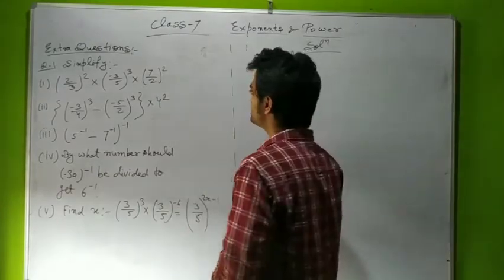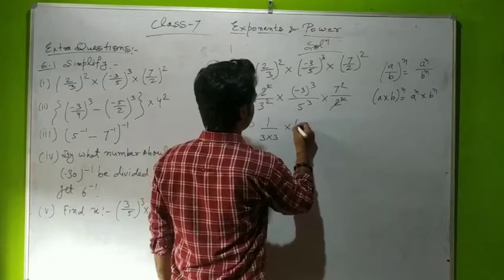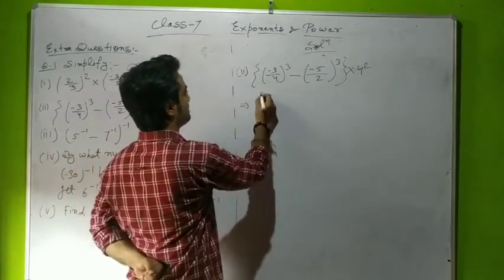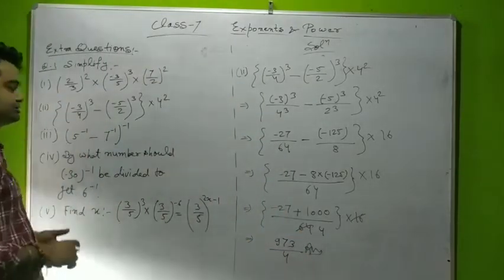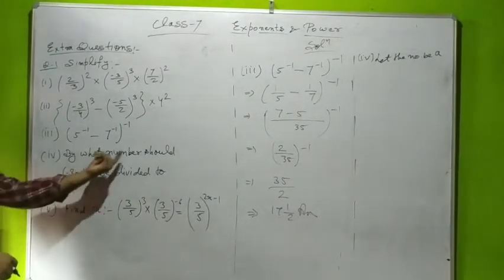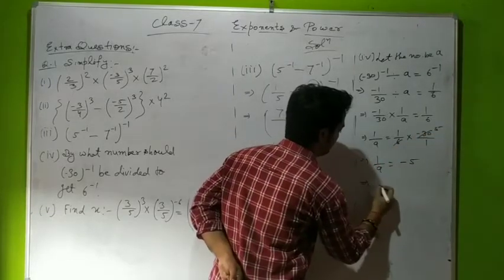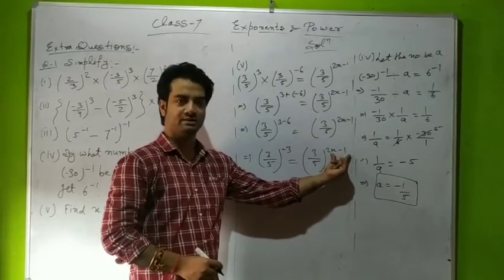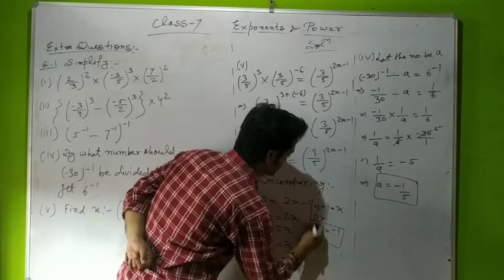Class 7 Exponents and Power Part 17